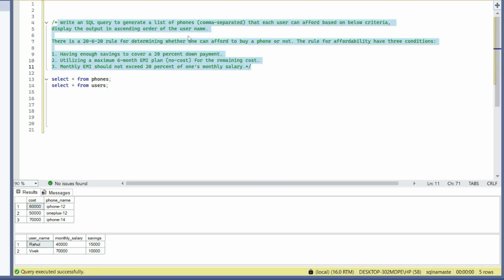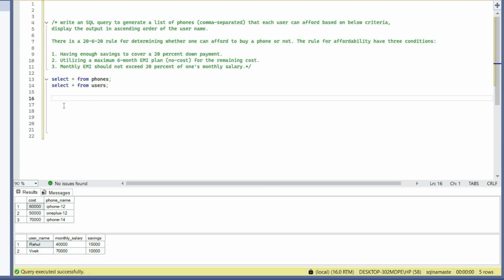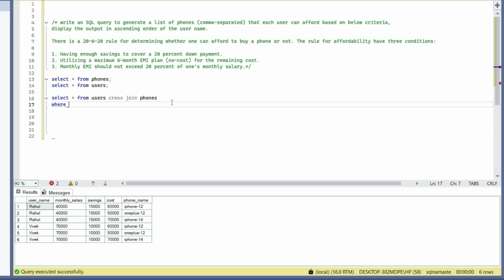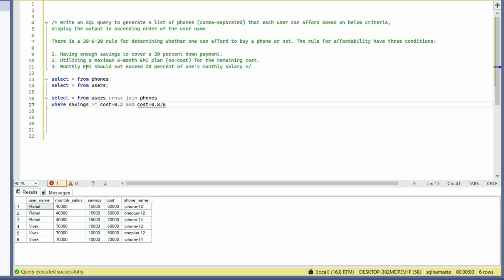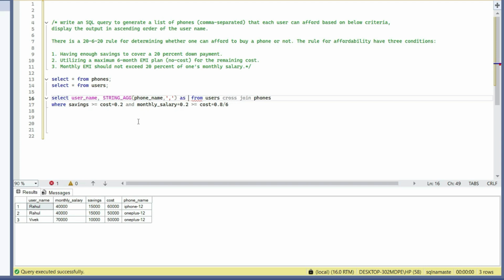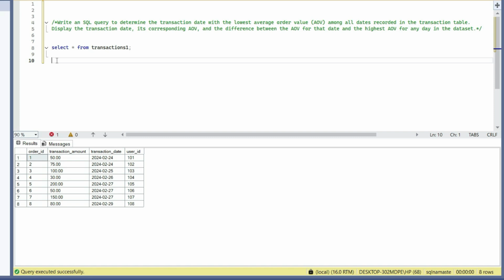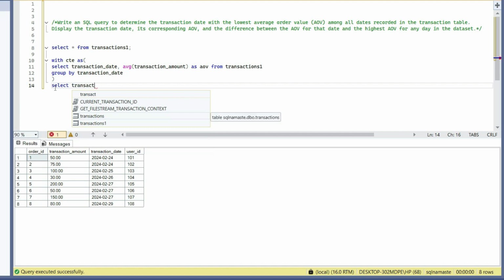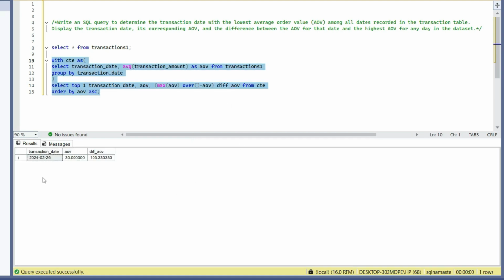Google SQL Interview Questions Explained |Step-by-Step Problem Solving#sql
Ready to level up? Don’t just watch—practice, solve, and conquer! Download the sql questions dataset through the below link

Are you preparing for a Google SQL interview 🚀
In this detailed video, I cover real SQL interview questions asked at Google along with step-by-step explanations. You’ll learn how to solve tricky queries, use advanced functions, and understand the thought process behind solving SQL problems in interviews.

This video is perfect for beginners, intermediate learners, and professionals aiming to crack FAANG SQL interview rounds.

👉 Topics Covered:

SQL basics to advanced

Aggregations (SUM, AVG, COUNT, etc.)

Joins & Subqueries

CTEs & Window Functions

Real-world Google-style SQL interview problems

🔔 Watch till the end to boost your SQL skills and increase your chances of landing your dream data job at Google or other FAANG companies.